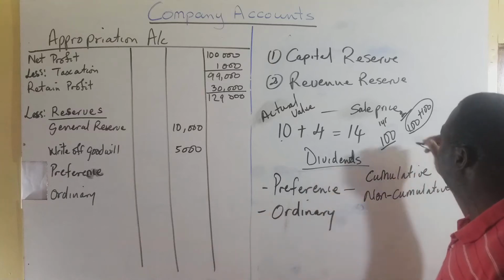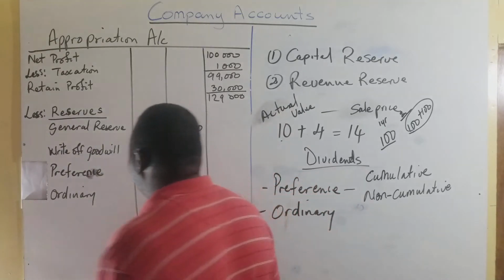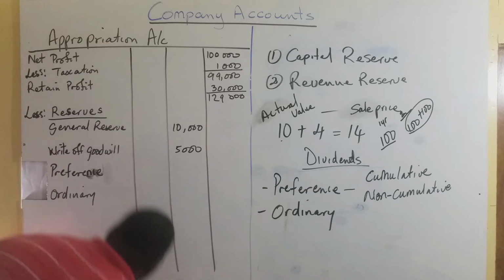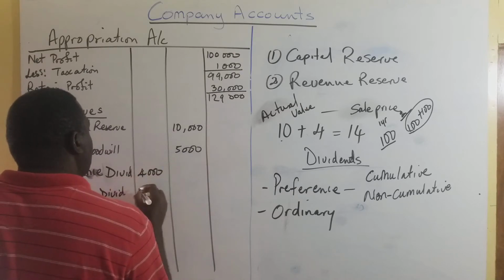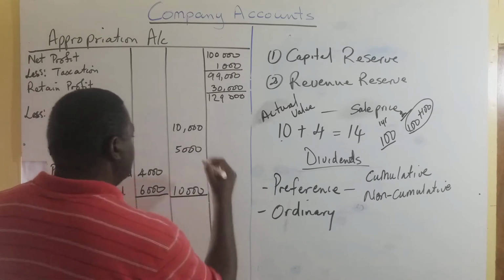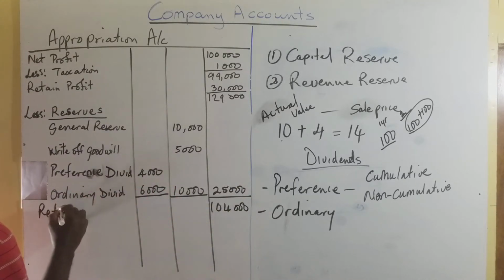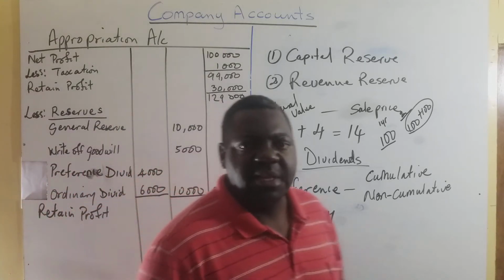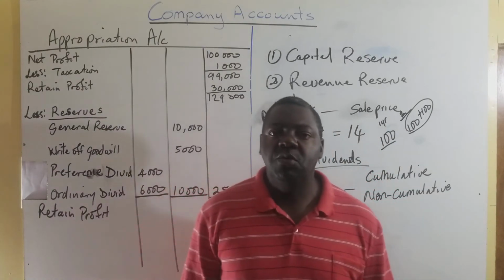How to Prepare Accounts for Limited Liability Company #29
The second half of the discussion on company accounts